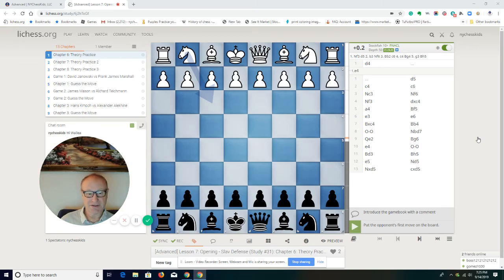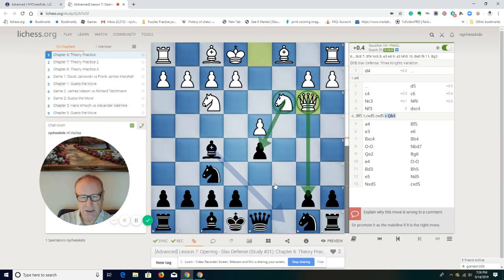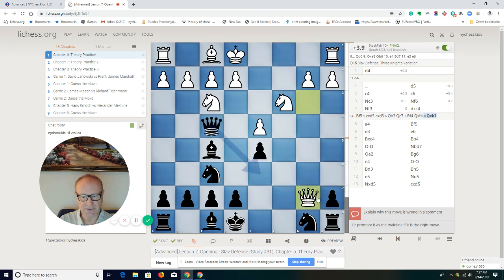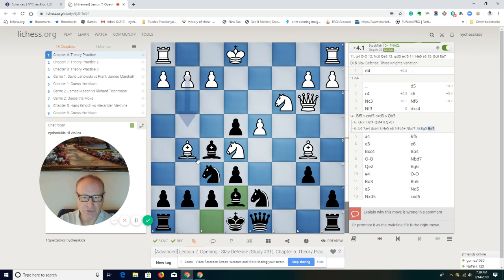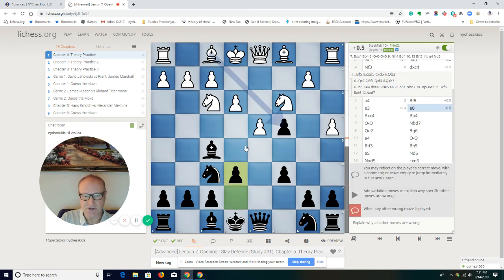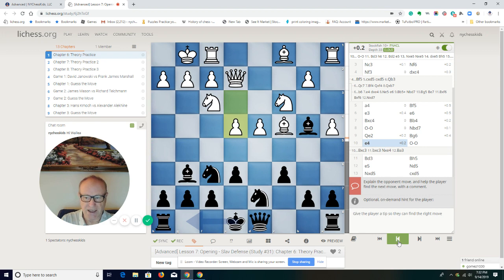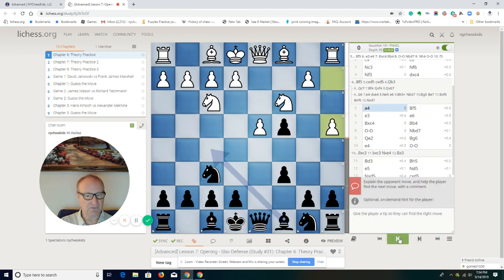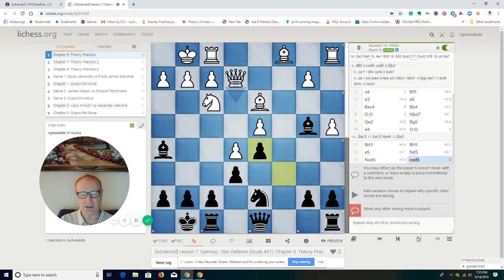Lesson 20 Chess for children: Slav Openning Part 1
First part of slav theory